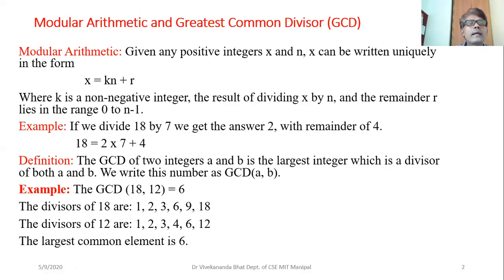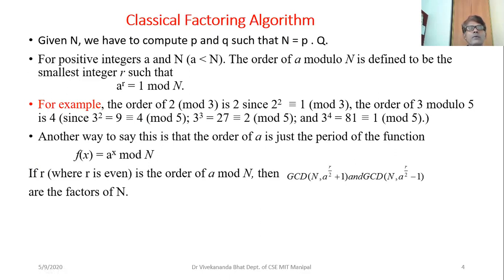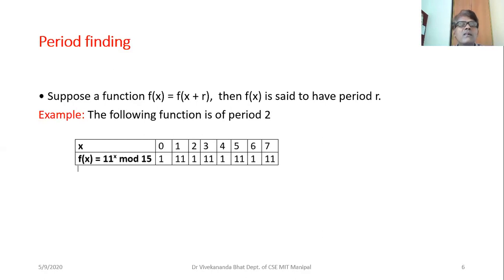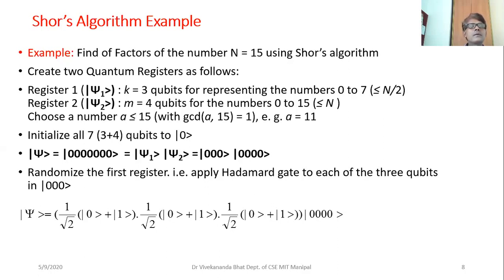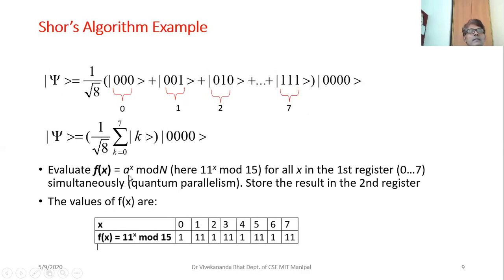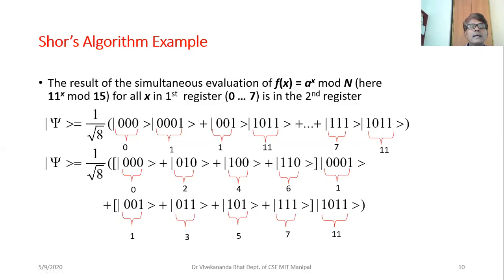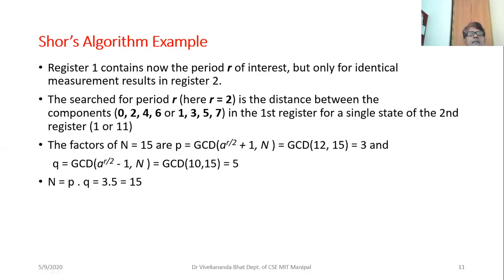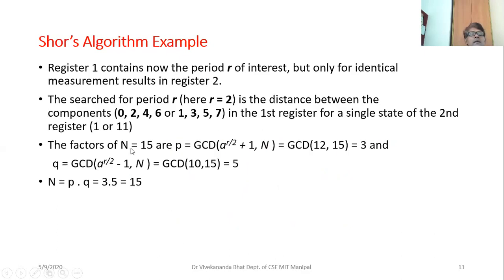Quantum Factoring Algorithm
In this video we will learn Shor' s quantum factoring algorithm